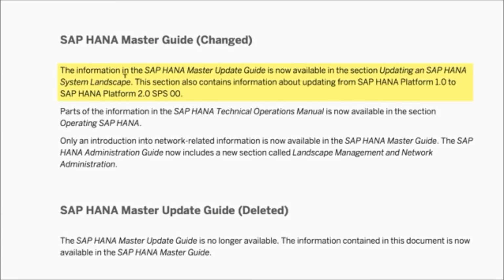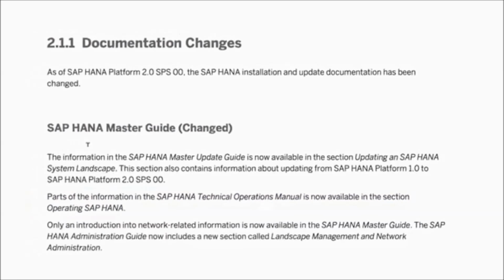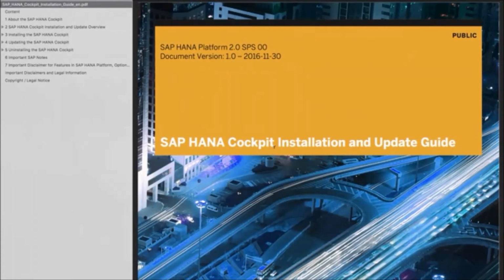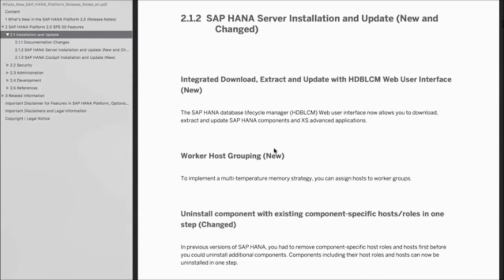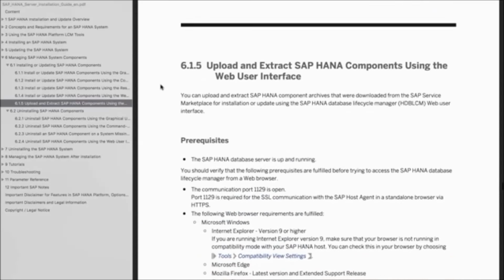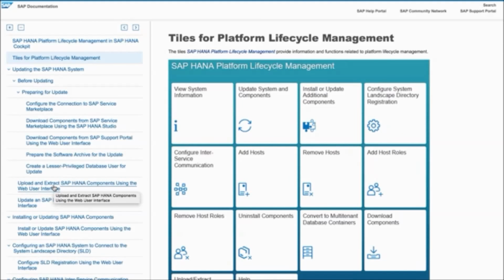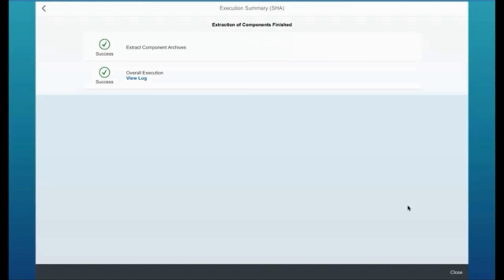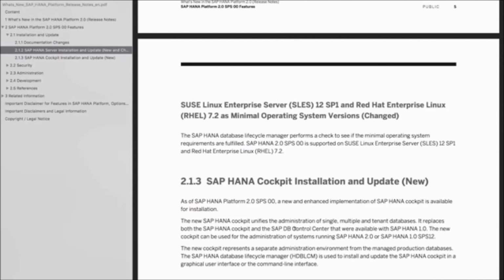Update and Installation of SAP HANA 2.0